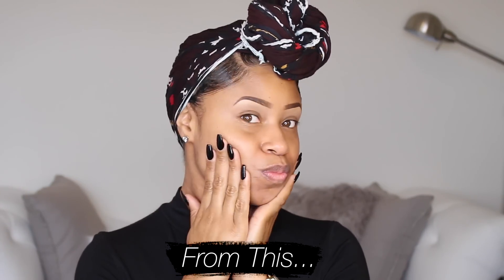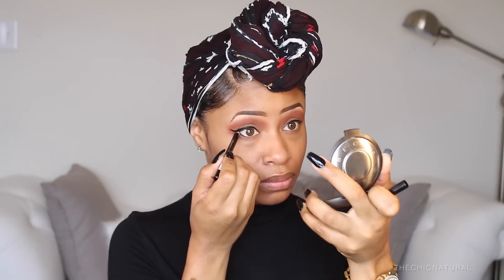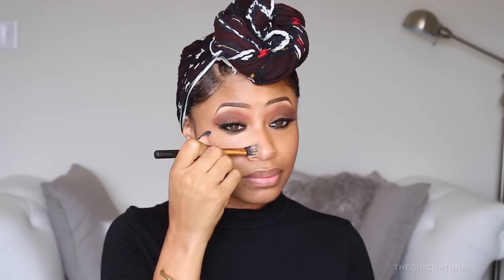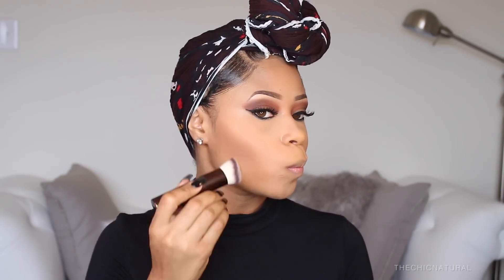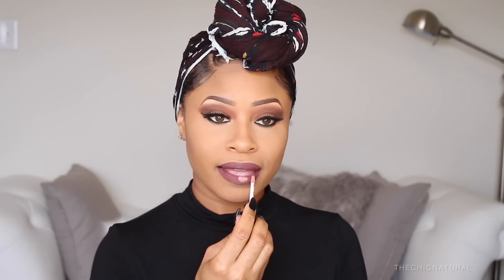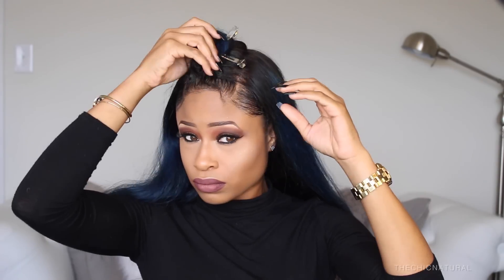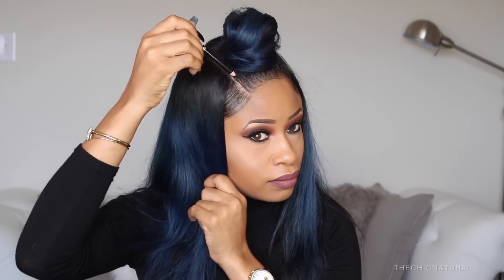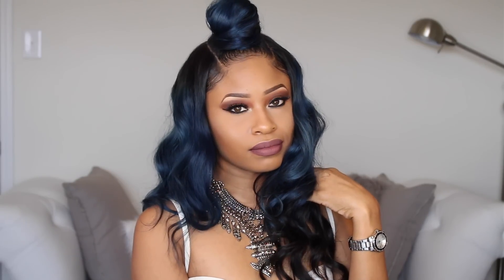Watch Me Slay TF Outta This Makeup + Hair! | GRWM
PRODUCTS USED  »
EYES
no. 7 extravagant volume mascara -

16 Inch, Silky, Light Brown lace, Cap B, Cap size 1

I’m gifting a wig the same as I wore in the video away to one lucky subscriber!